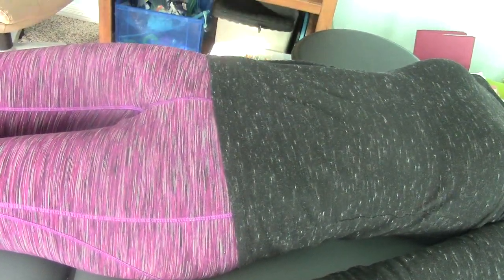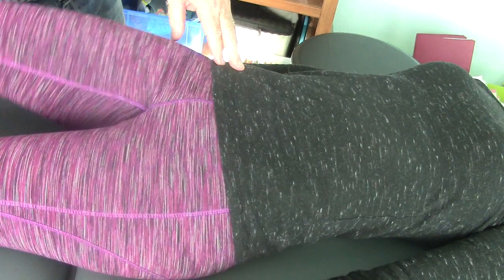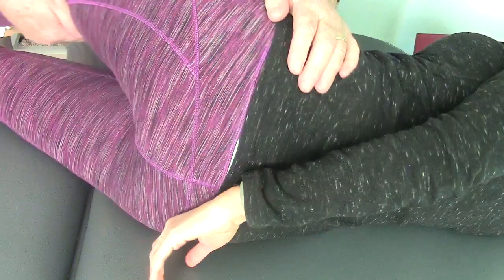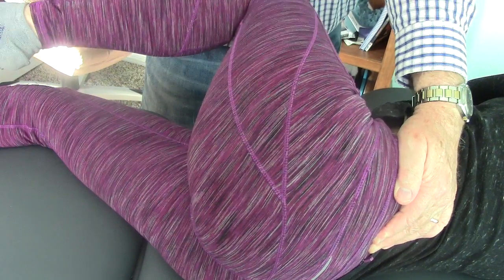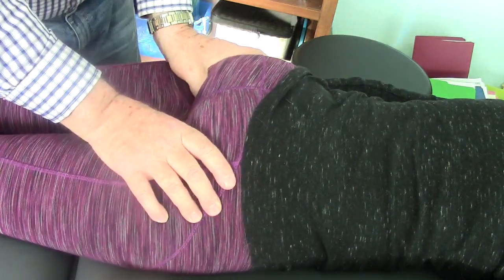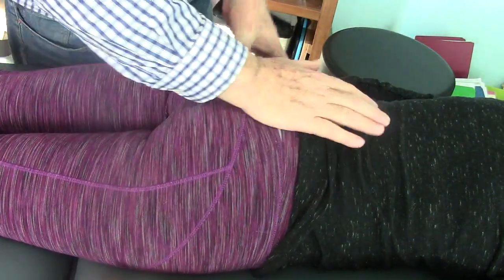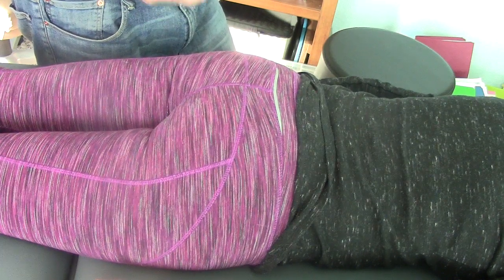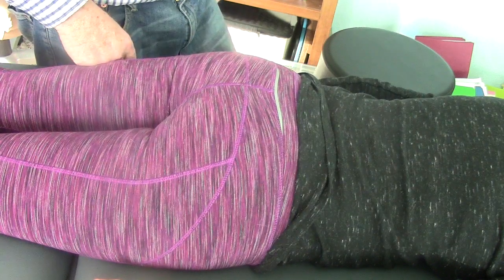Sacroiliac and Pubic Joint Dysfunction Correction in Two Visits Part 2 of 3